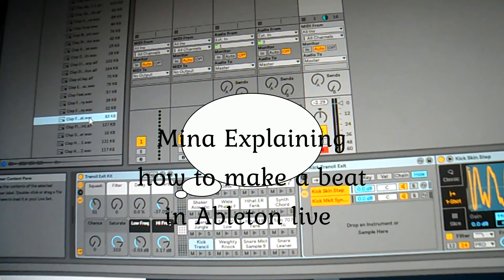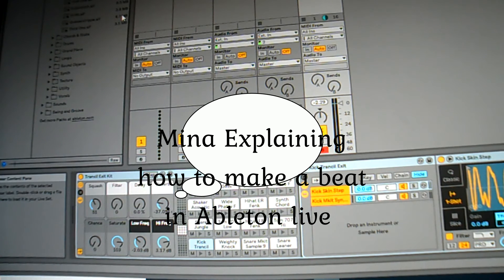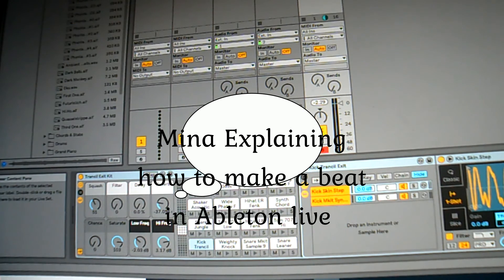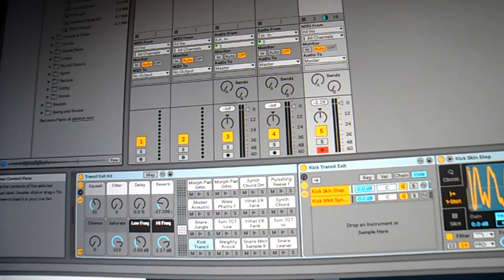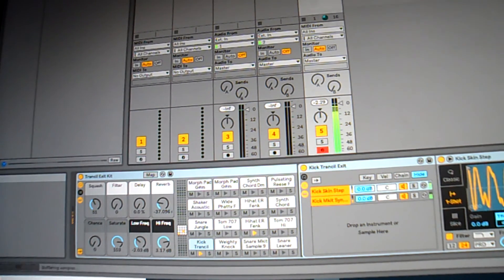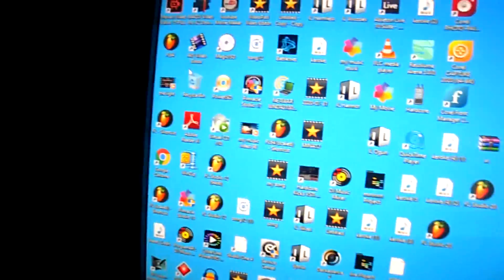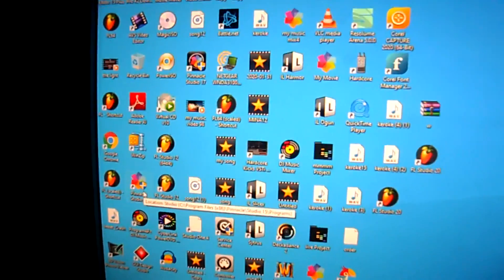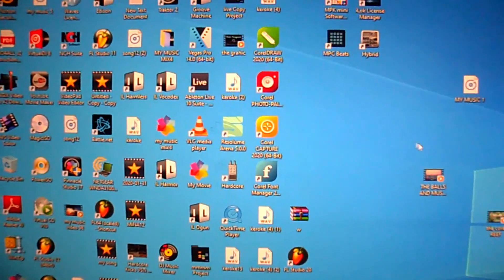mina explaning how to make A BEAT IN ABLETON LIVE 10